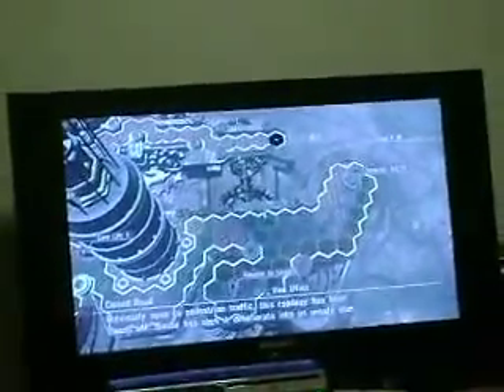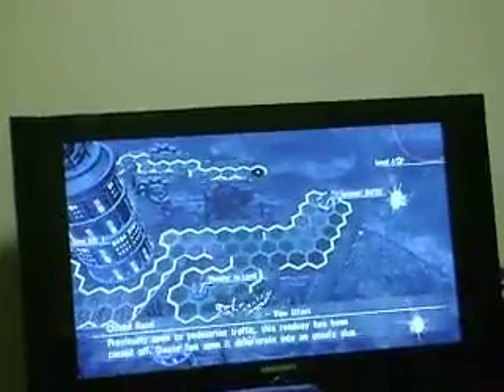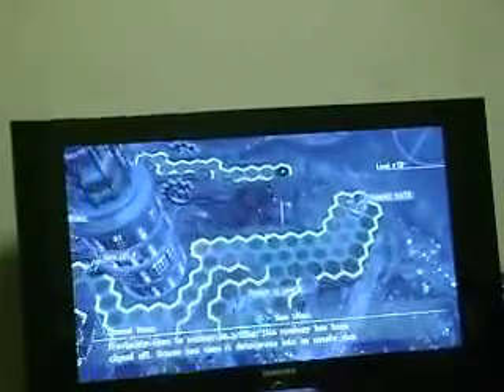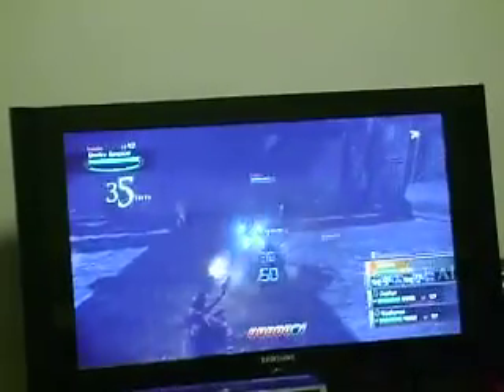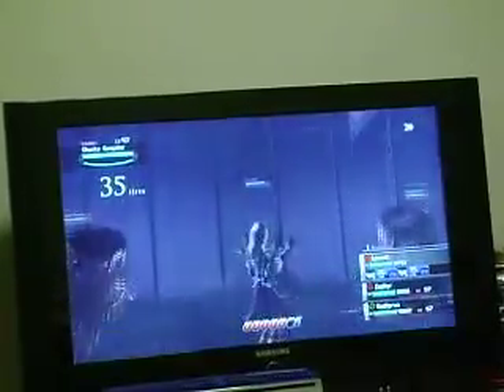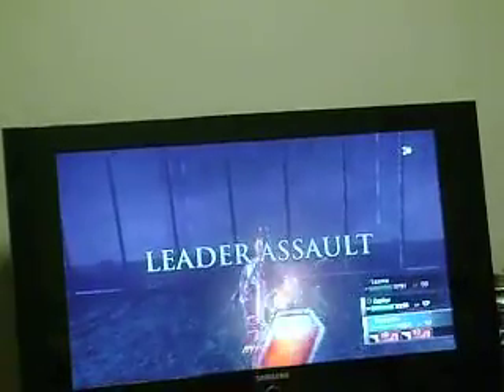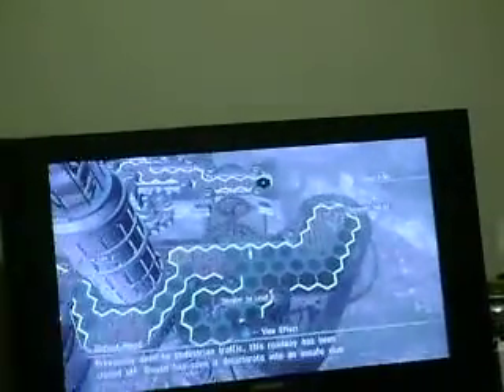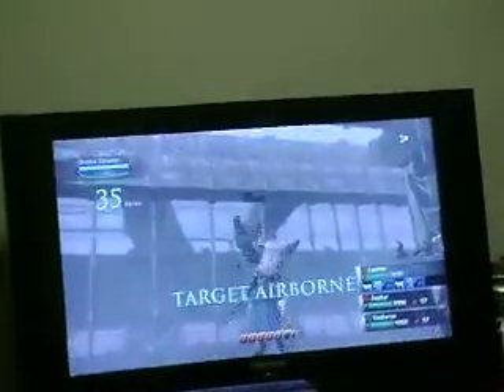Resonance of fate; Farming Chunky gangsters!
Yet another random video I made! ah mah gah. Just showing the process and explaining stuff when farming chunky gangsters for their hex pieces and what not.

Oh and btw my camera was so shaky because I had it resting on a tissue box on my bed, so thus my moving around made it jiggle a lot the whole time lol. sorry. could have used a tripod or something! lolz